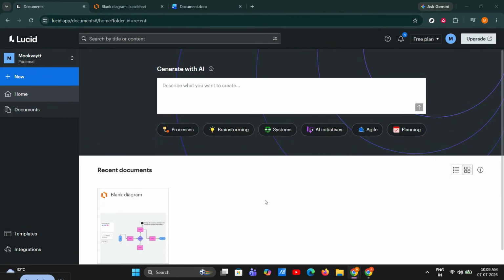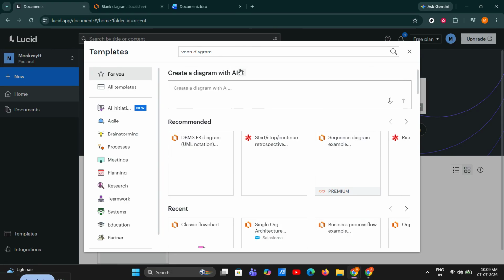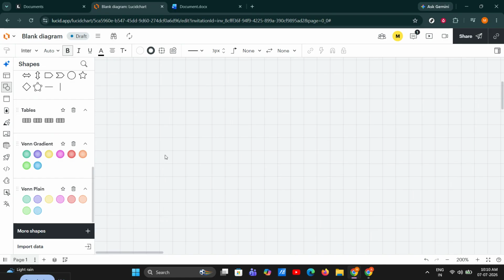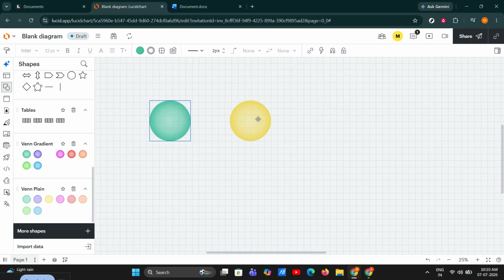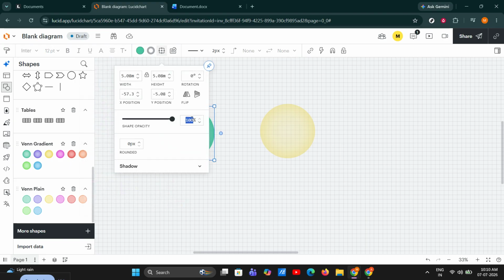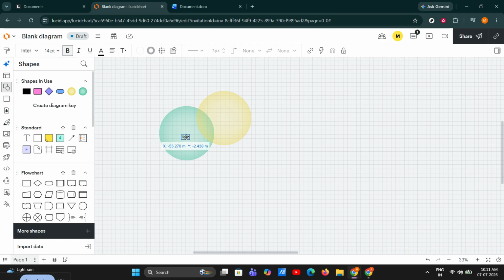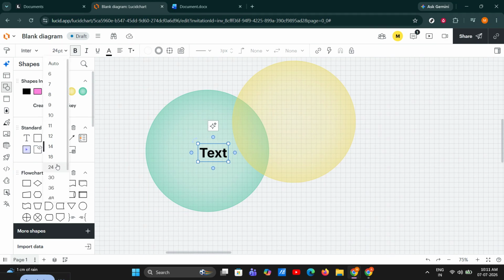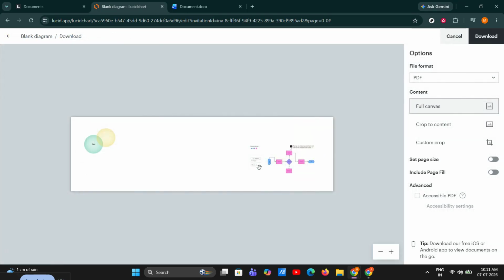How To Make A Venn Diagram In Lucidchart (Easy Guide)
Learn how to make a Venn diagram in Lucidchart step by step, from creating a new document to adding overlapping shapes, labels, and exporting your finished diagram.
Perfect for students, teachers, and professionals who want a clean and easy way to compare ideas visually.

🕚Timestamps:
0:00 Introduction
0:19 Create A New Document
0:48 Enable Venn Diagram Shapes
1:18 Add And Overlap Shapes
1:48 Adjust Shape Formatting
2:16 Add Labels And Text

✍️What You'll Learn In This Video:
• How To Create A New Lucidchart Document
• How To Find The Venn Diagram Shape Library
• How To Add And Overlap Circles Correctly
• How To Adjust Opacity For Better Visibility
• How To Add Labels And Text To Each Section
• How To Share Or Download Your Finished Diagram

💡Pro Tips For Making A Venn Diagram In Lucidchart:
• Use lower opacity so overlapping areas stay visible
• Keep your circle sizes consistent for a cleaner look
• Center the overlap area before adding text
• Use text boxes for labels and sticky notes for extra notes
• Export as PNG for presentations and PDF for documents